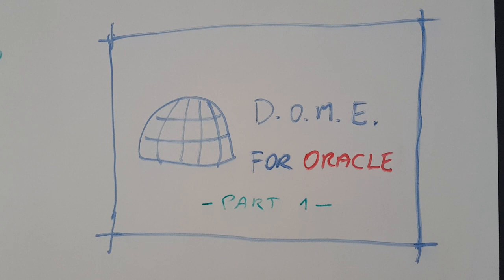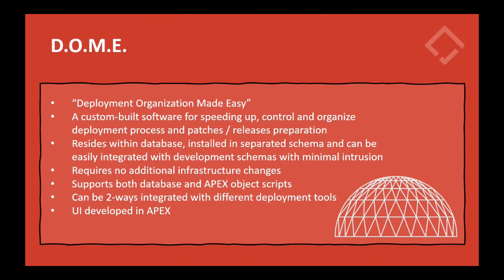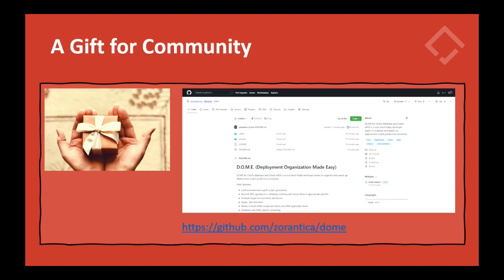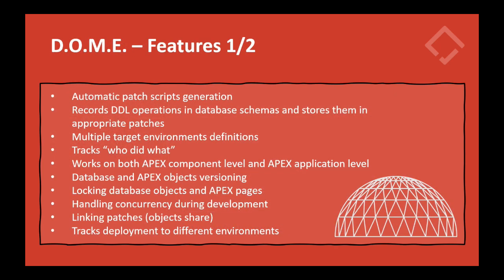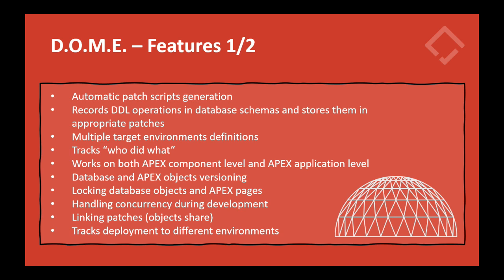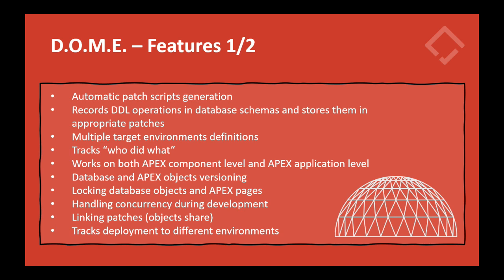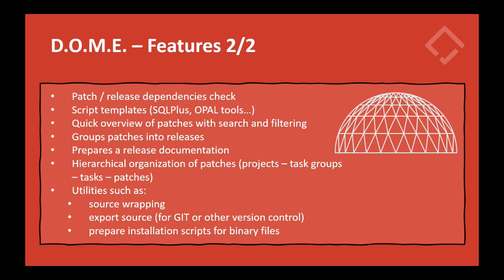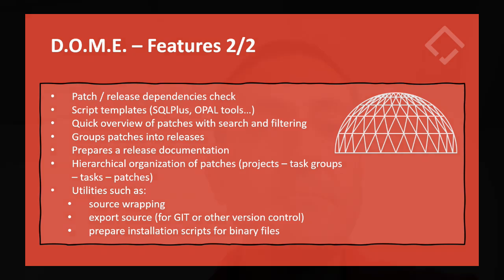D.O.M.E. for Oracle - Introduction (fixed audio)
A first video of D.O.M.E. for Oracle in planed series.
- What is the D.O.M.E. for Oracle
- Main features explained
- Sneak Preview of the incoming demo video